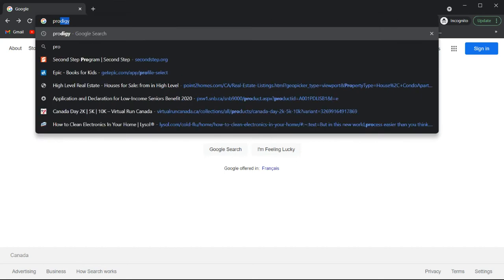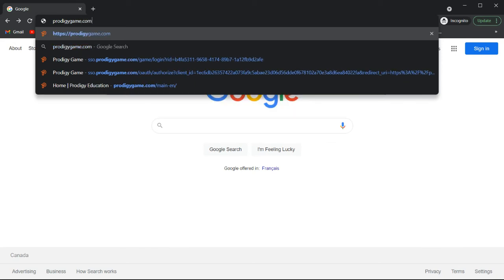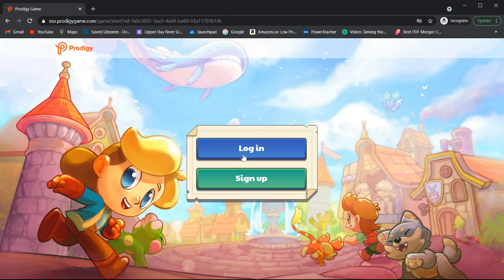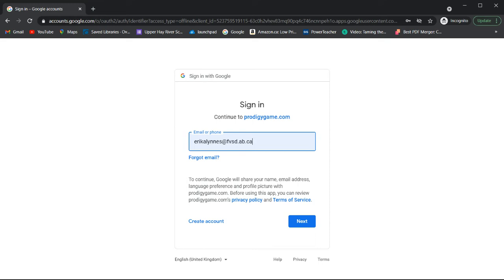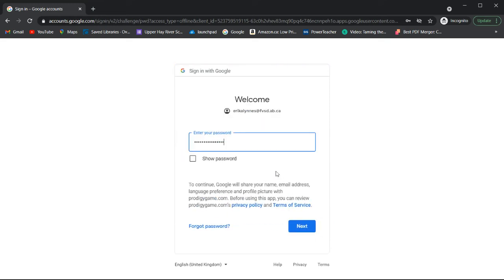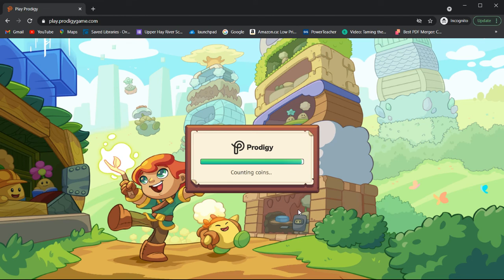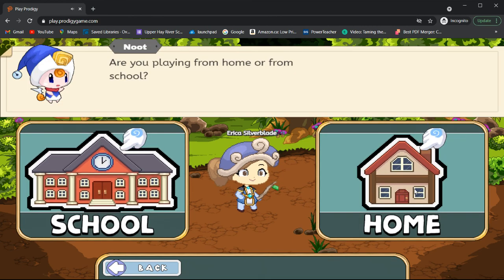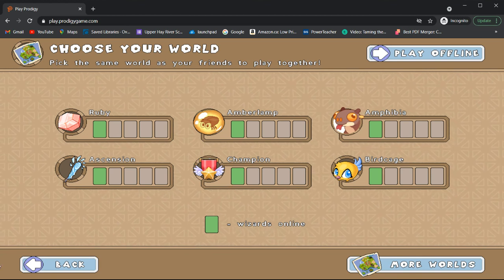How to log into Prodigy math game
Quick tutorial on how to log into Prodigy. If you don't have an account already, talk to your teacher for a free account.